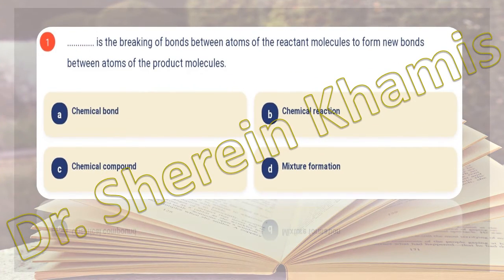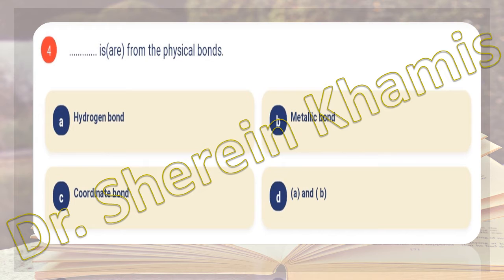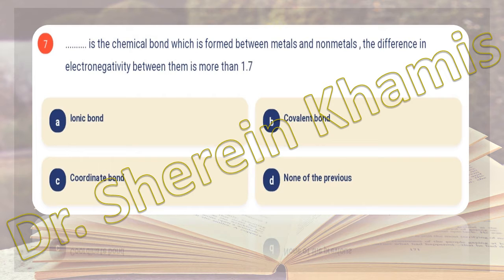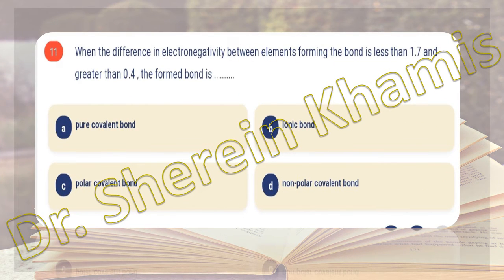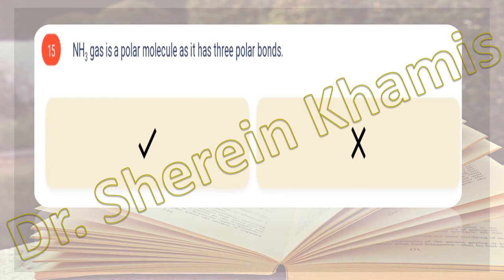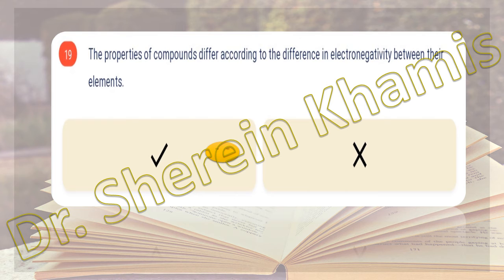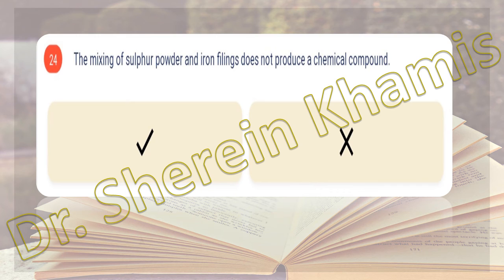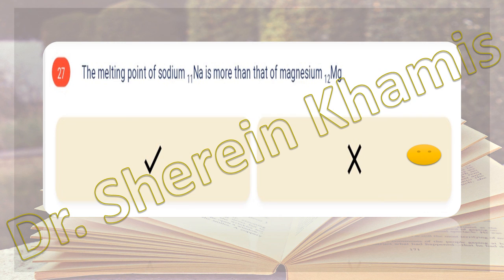2nd sec Final revision Part 1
اسئلة اختيار من متعدد منهج ابريل 2021